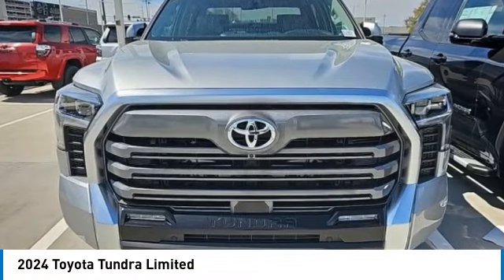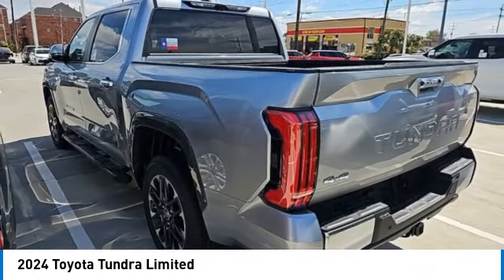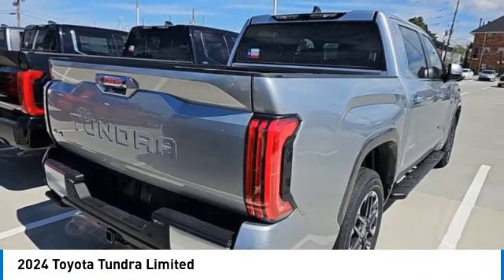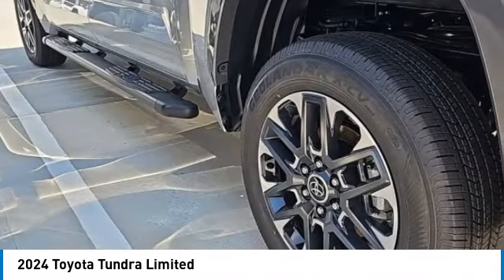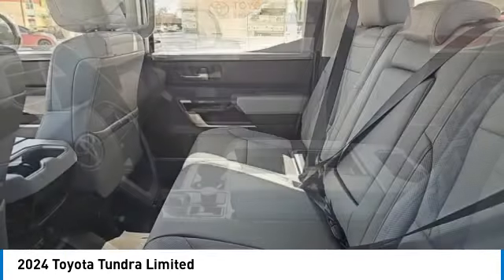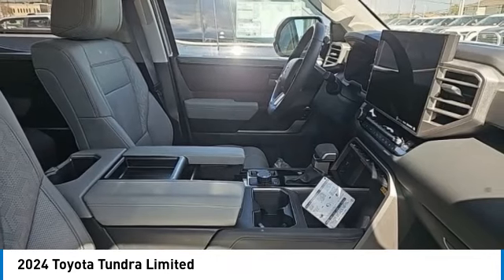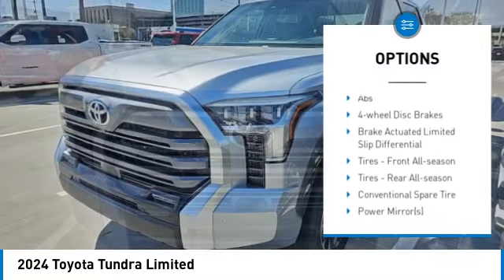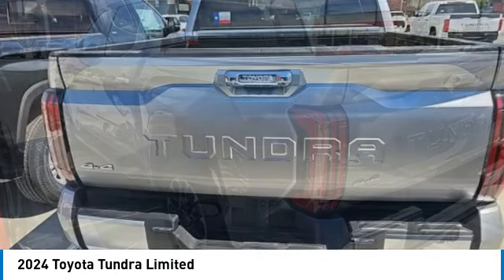2024 Toyota Tundra Metairie LA RL1883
2024 Toyota Tundra Limited

Lakeside Toyota
3701 North Causeway

Silver 2024 Toyota Tundra Limited 3.4L V6 10-Speed Automatic4WD, Gray Artificial Leather.